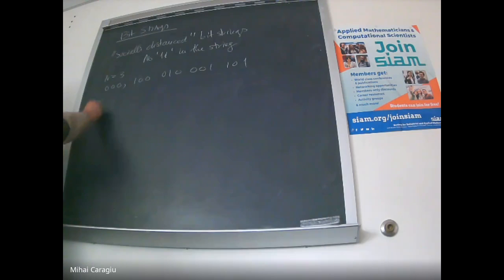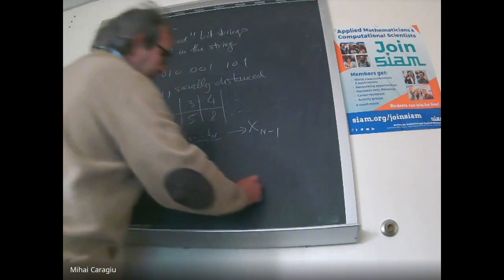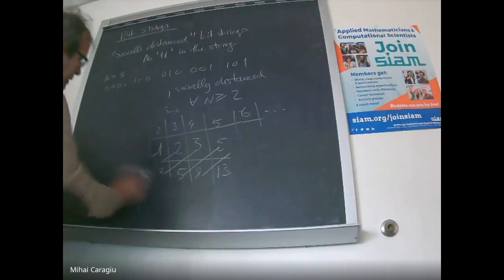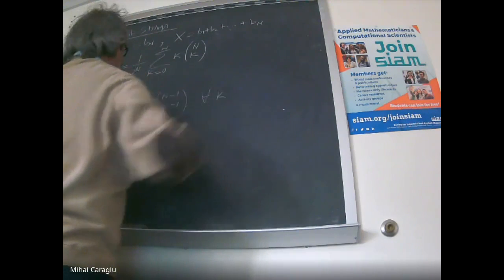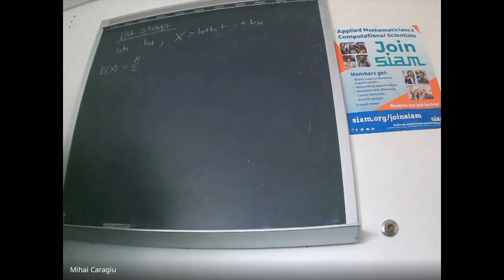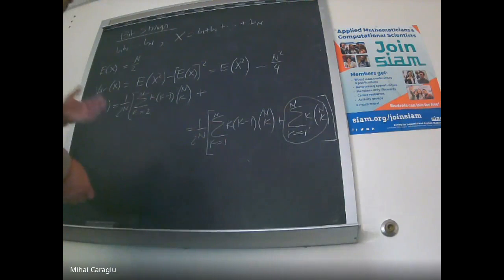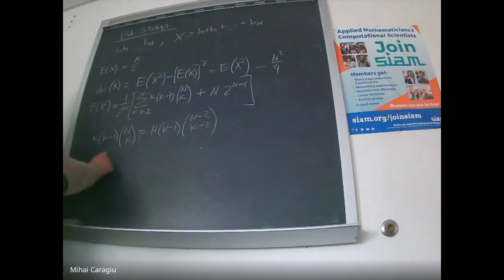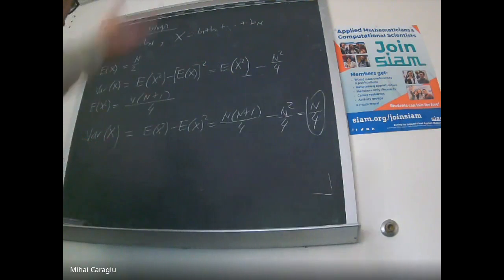bit strings 2